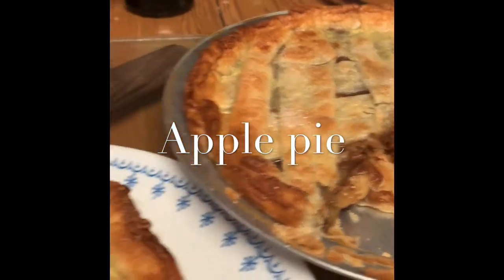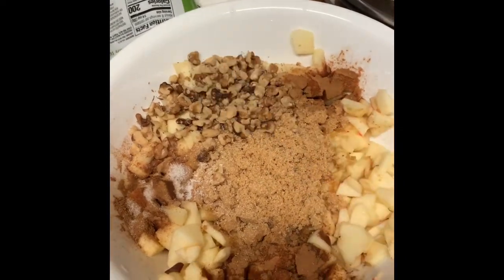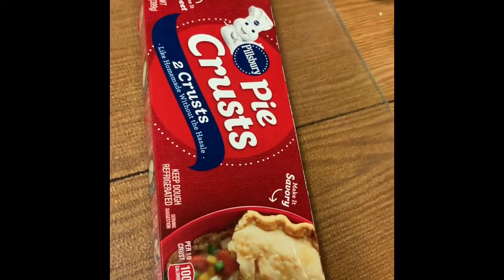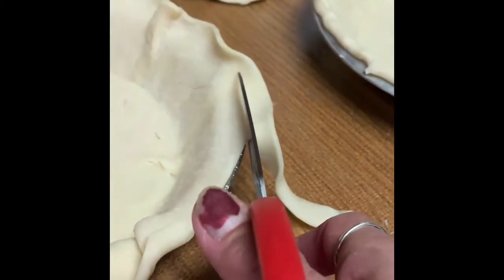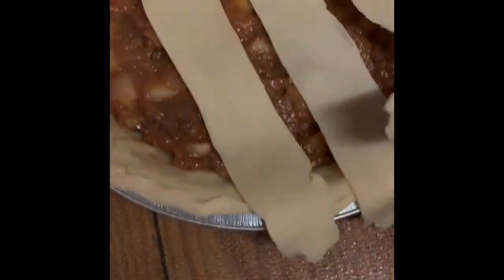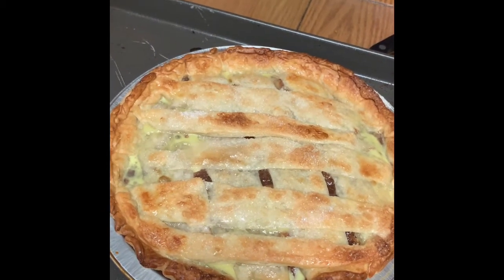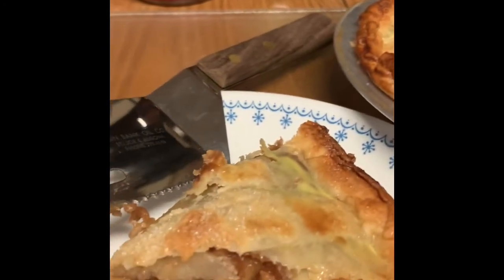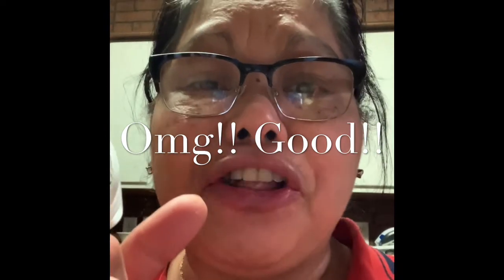My Movie 35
Bake Apple Pie